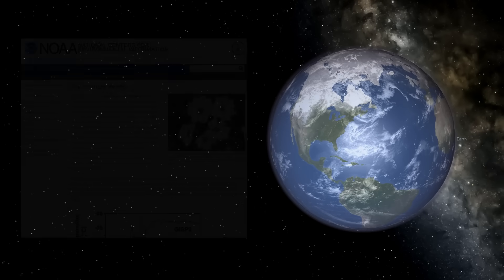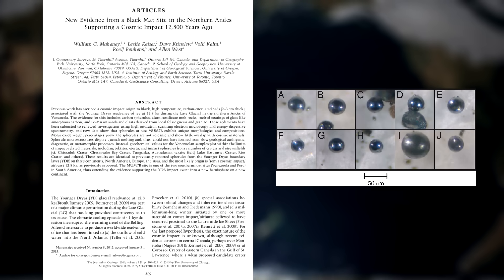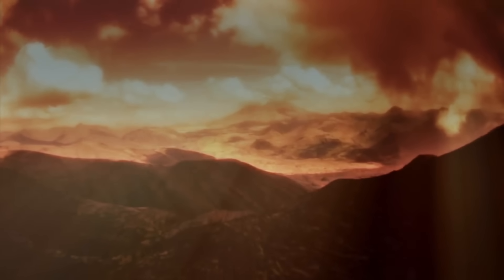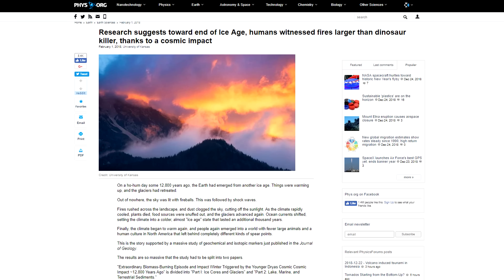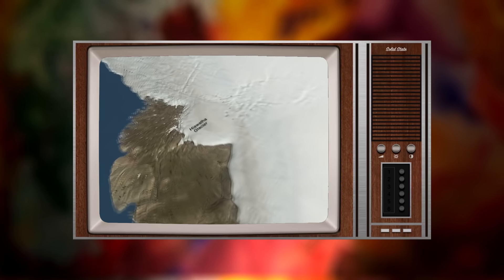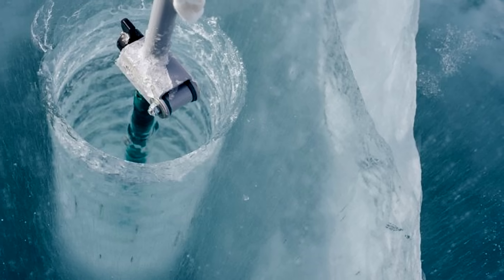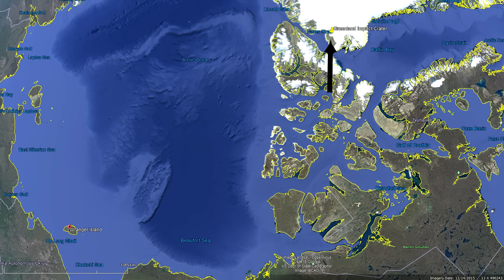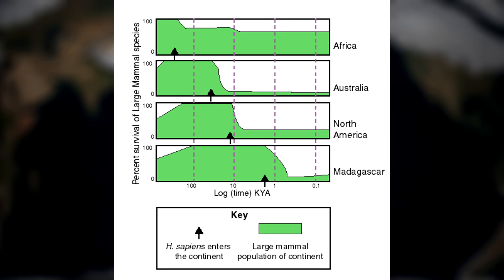The Younger Dryas Cosmic Impact Hypothesis | Something big happened 12,800 years ago..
The Younger Dryas represents a time where as the climate was warming towards the end of the last ice age, something happened around 12,800 years ago which took the planet back to near glacial conditions for over a millennia until about 11,700 years ago, when the climate returned to steadily warming again. The marking of the end of the Younger Dryas period also was particularly abrupt, as Ice Core samples show for example that Greenland’s temperature rose 10 degrees Celsius in only a decade, as well as various other records displaying these abrupt shifts on other continents. Could this event also have been responsible for wiping out some advanced ancient cultures that we only hear about in myths and legends nowadays?

Evidence Of Cosmic Impact 12,900 Years Ago By Steven M. Stanley, University of Hawaii at Manoa